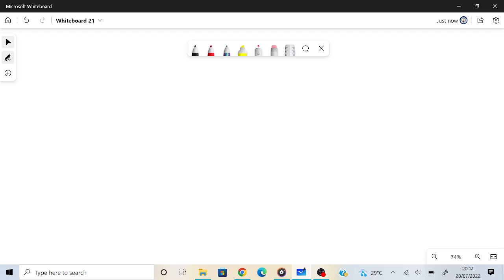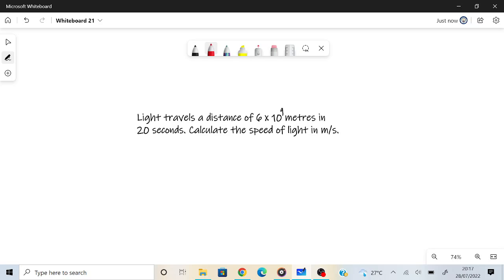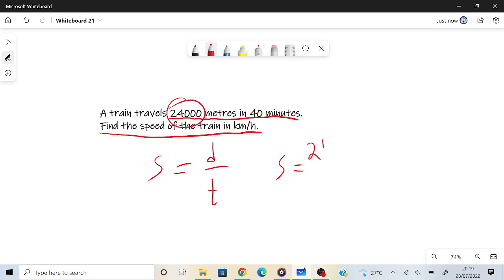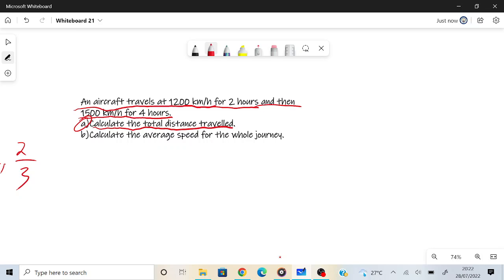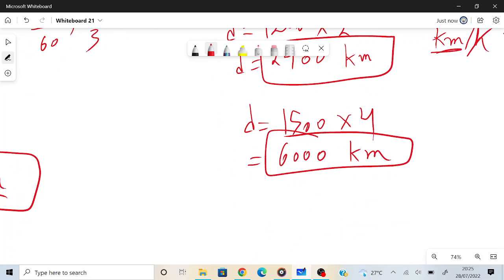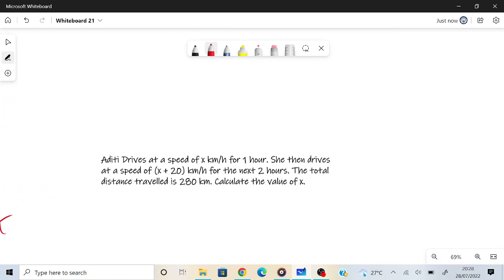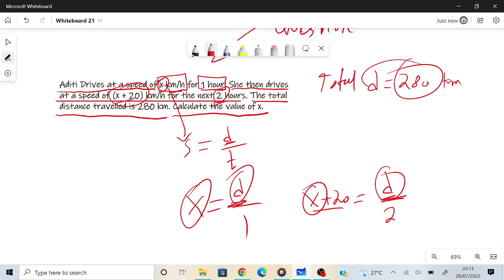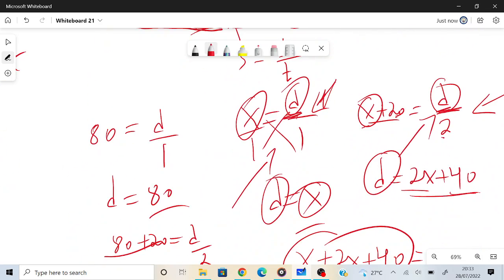Speed, Distance and Time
Watch this video and CRACK speed, distance and time